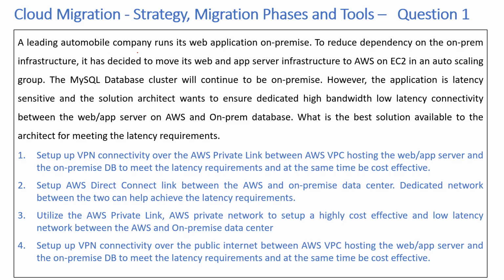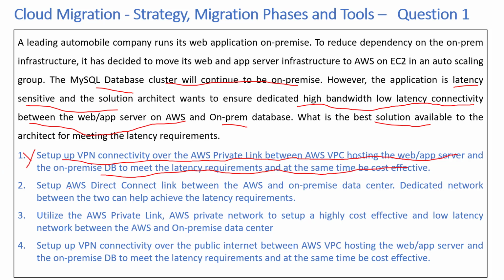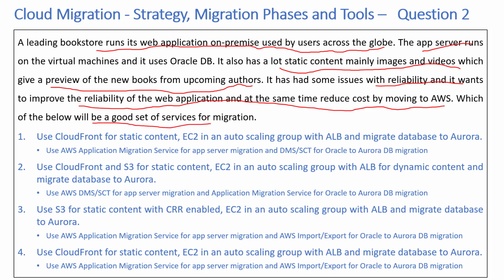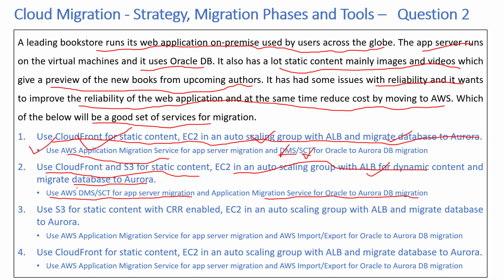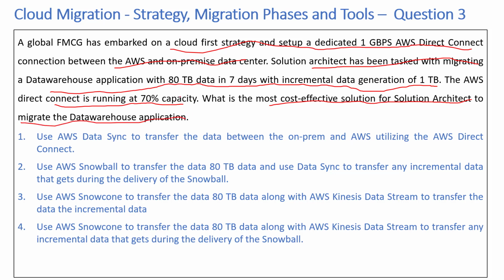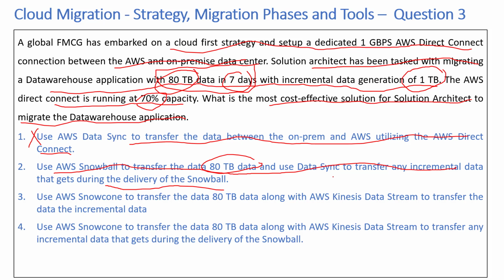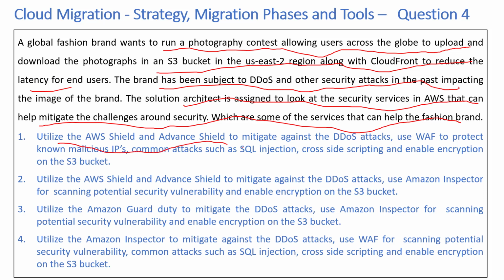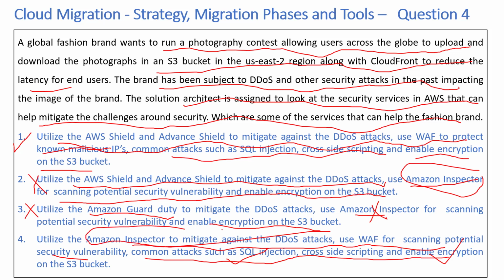6. AWS Solution Architect Associate & Prof. Certification-Practice Questions-Cloud Migration-Part 6